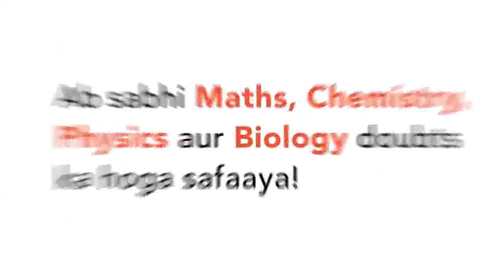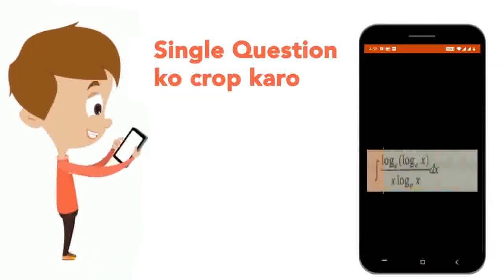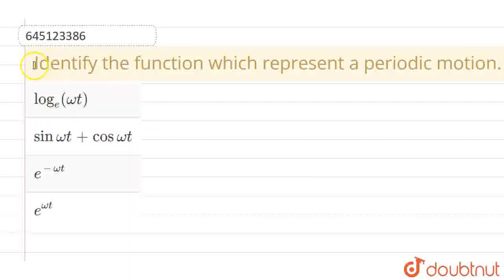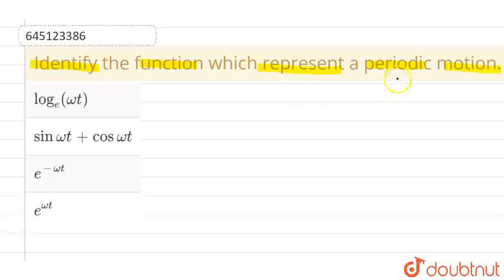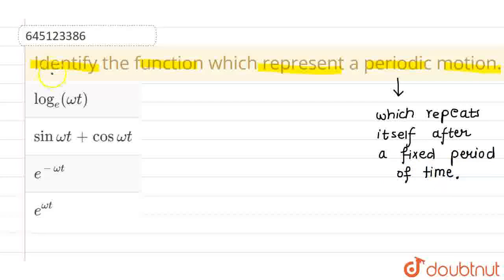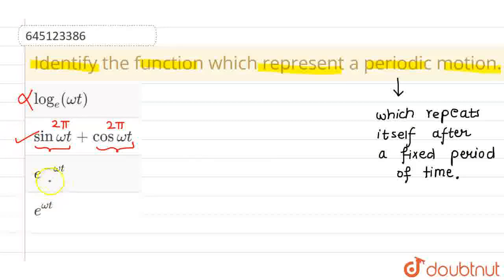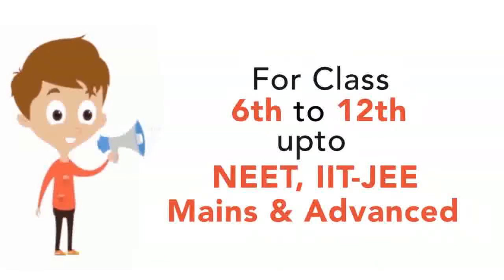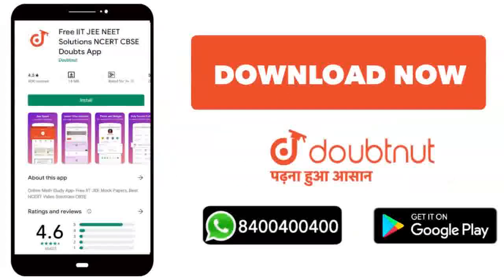Identify the function which represent a periodic motion. | CLASS 12 | OSCILLATIONS | PHYSICS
Identify the function which represent a periodic motion.
Class: 12
Subject: PHYSICS
Chapter: OSCILLATIONS
Board:NEET

👉 Have Any Query? Ask Us.